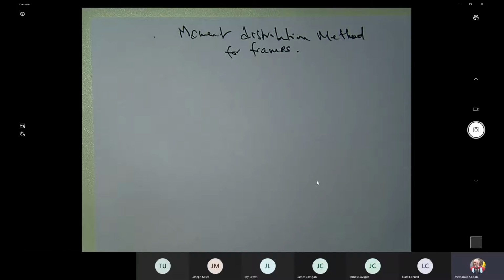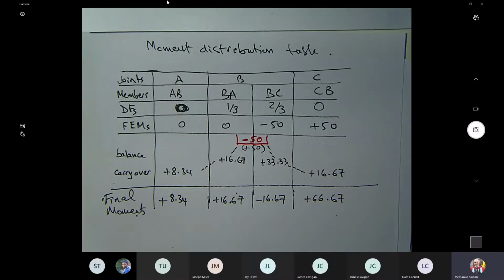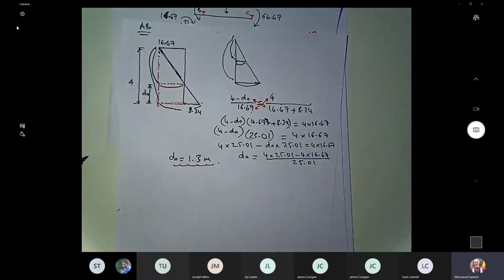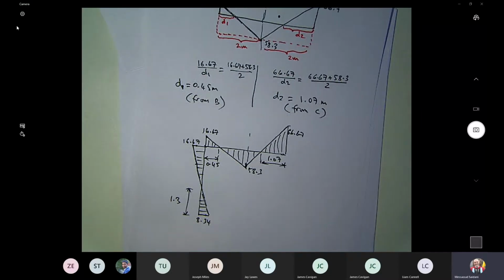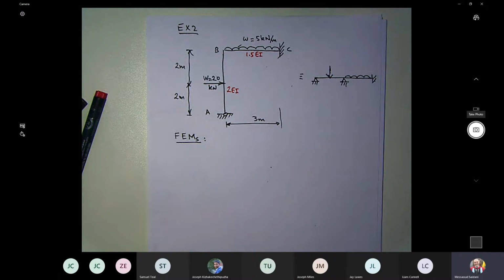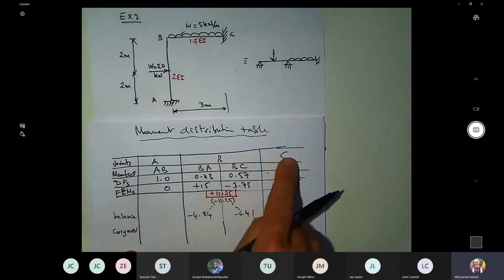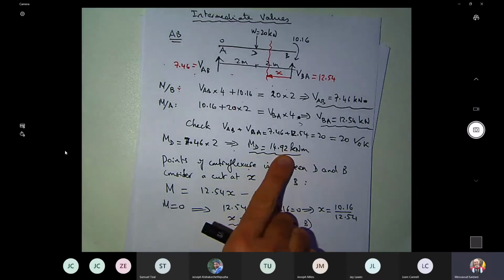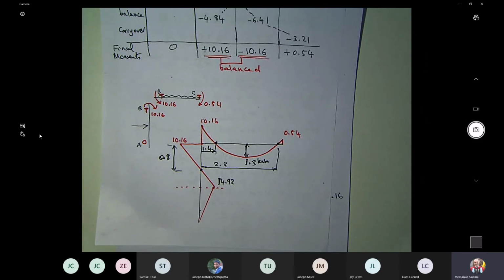Recording of App Students Lecture on Wed 09 Feb